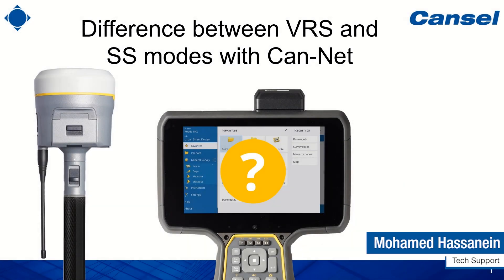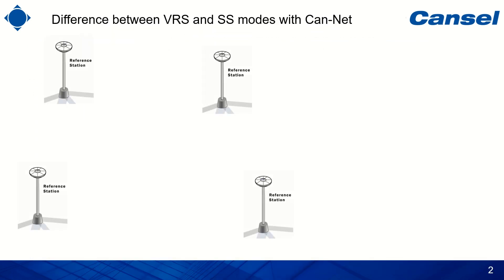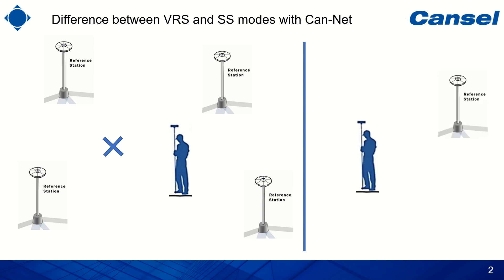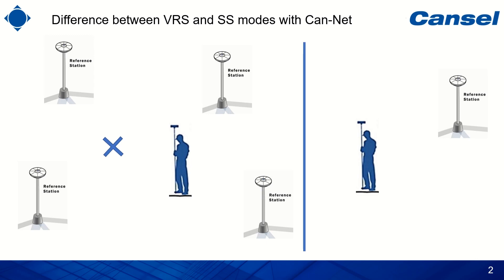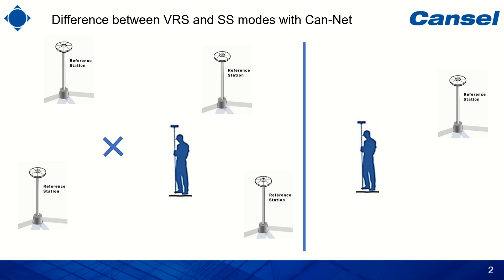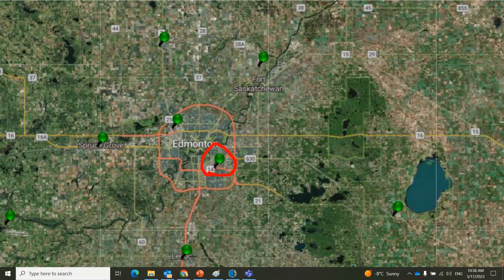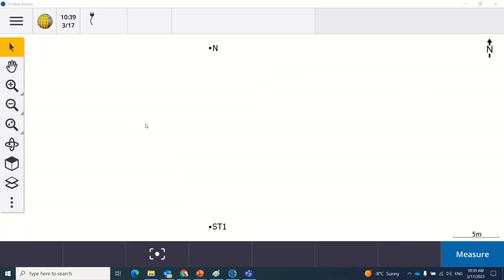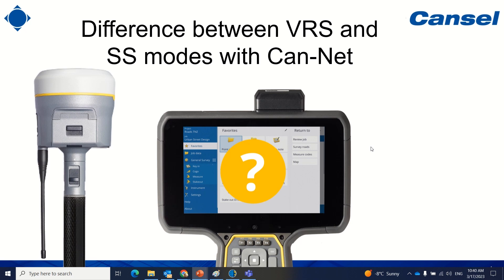Can-Learn: Difference between VRS and SS modes with Can-Net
In this video, Mohamed Hassanein will discuss the difference between VRS and SS modes with Can-Net, our virtual reference station network providing high accuracy GNSS correction signals for real-time and post-processed applications.